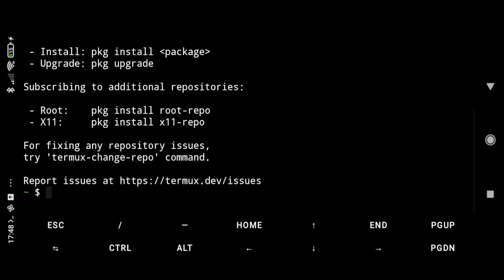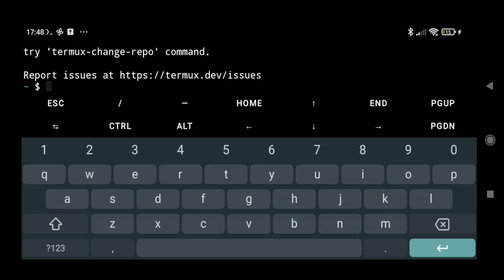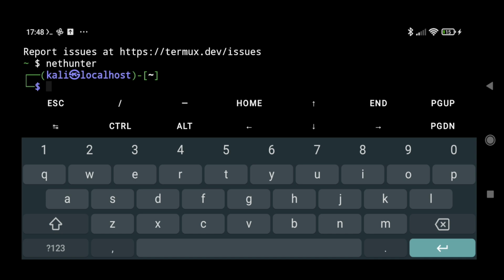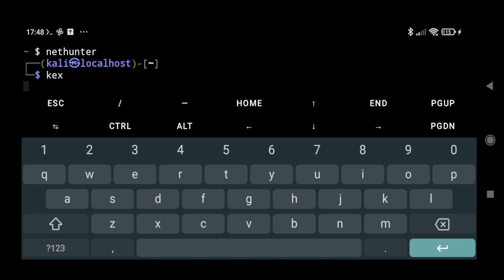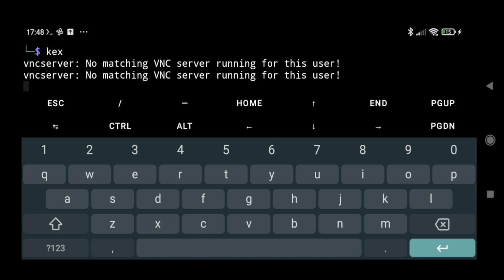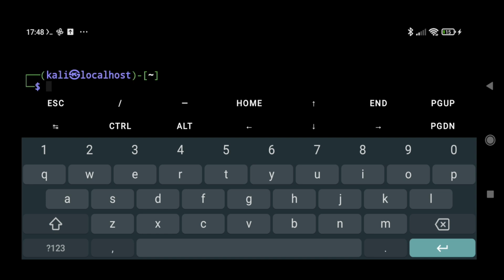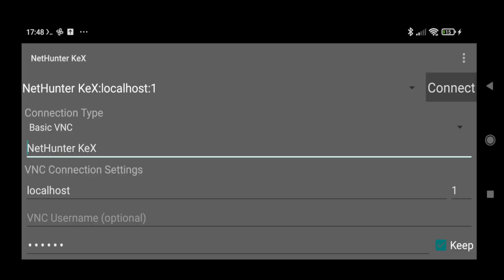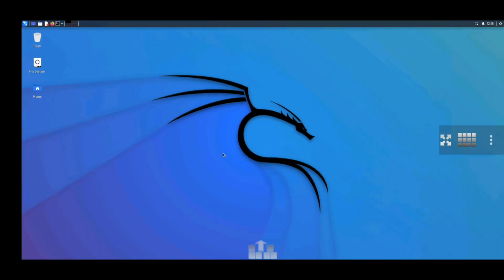How to Fix connection failed error in Kali Nethunter Kex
NetHunter Kex Connection Failed

100% solved connection failed error in Kali Nethunter KeX for rooted or unrooted Android. The connection failure error in Kali Nethunter KeX for rooted or unrooted Android is fixed in this video. On an unrooted Android device, Kali Linux is completely functioning thanks to Kali NetHunter.